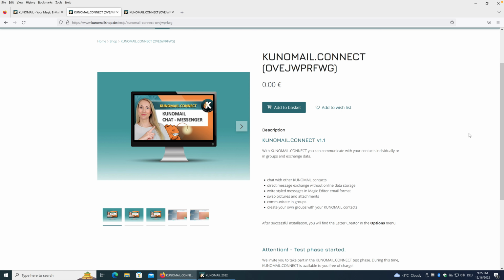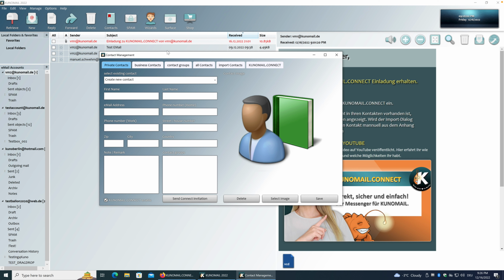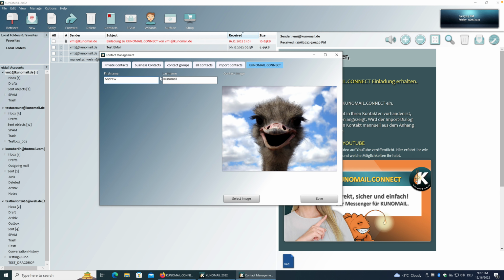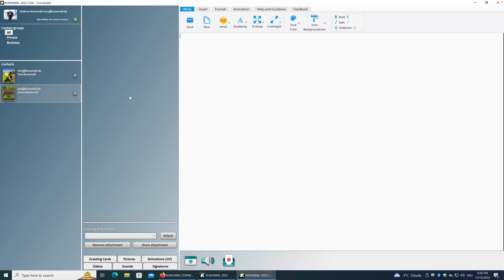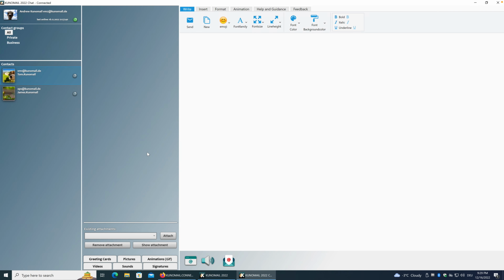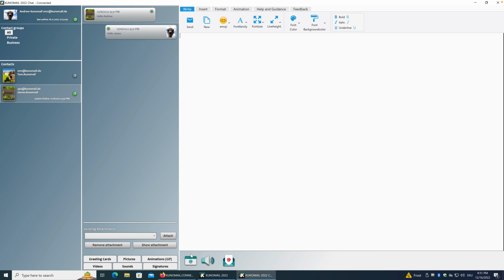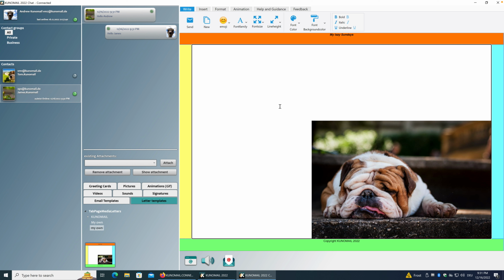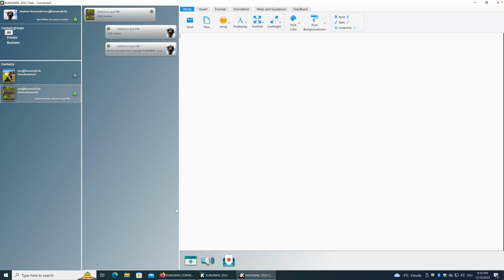KUNOMAIL.CONNECT - Your personal messenger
In this video we introduce you to our new KUNOMAIL.Connect! What can you do with it? How is it structured? The first steps ... have a look and we are looking forward to your feedback!